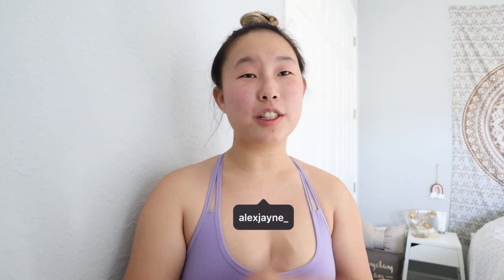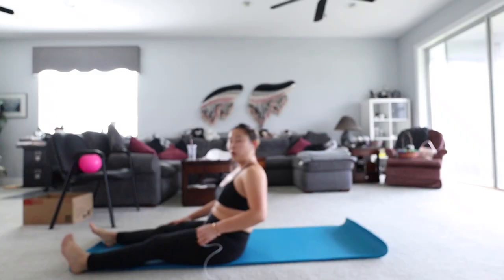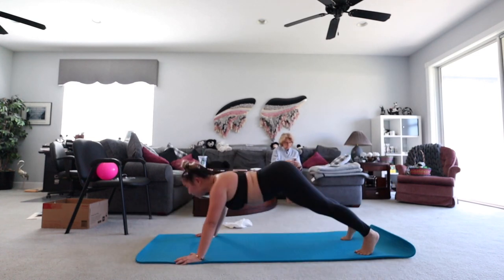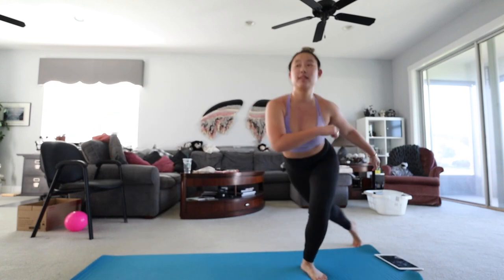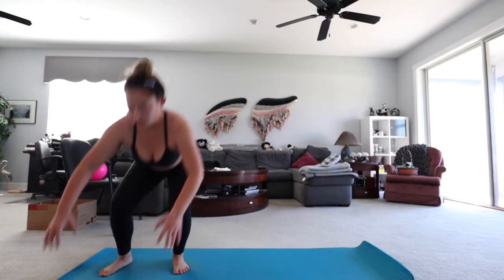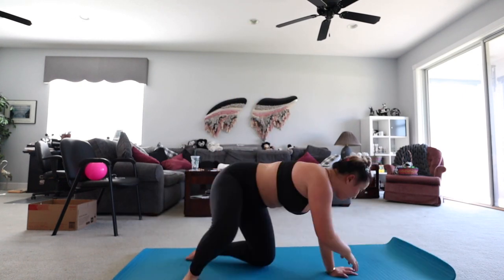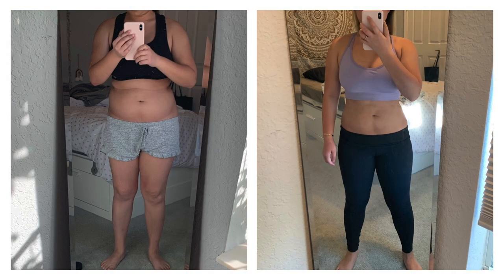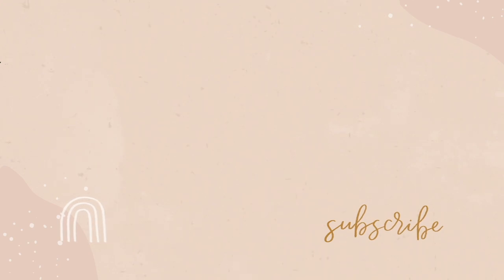I need to address this.. ChloeTingChallenge WEEK 15 UPDATE!!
In this week's ChloeTingChallenge I talk about some things I've been needing to address. I talk about going on a low carb diet challenge, my blue mat that moves during the time lapse, and my form while working out.

Alex Jayne
3050 Dyer Blvd.